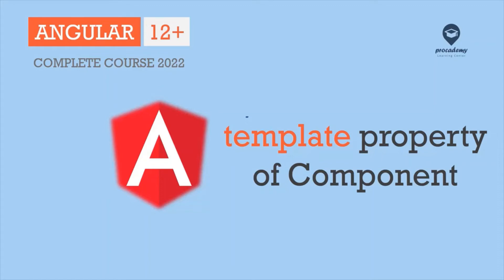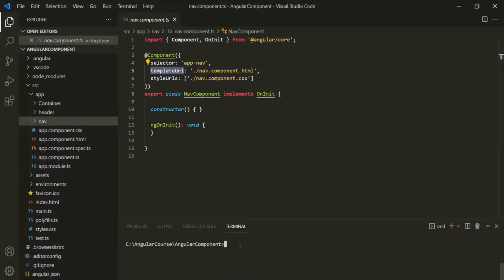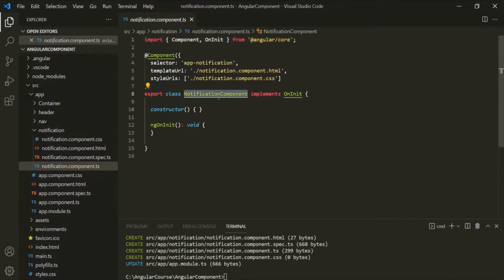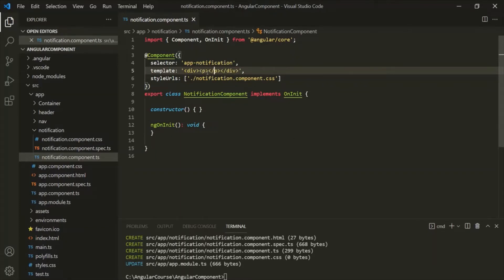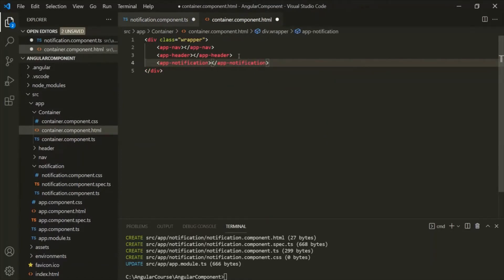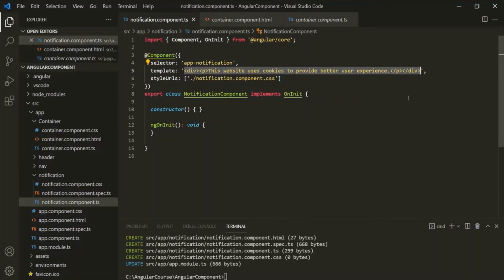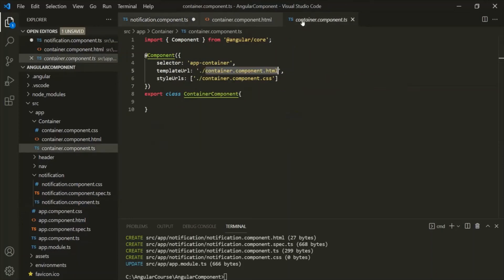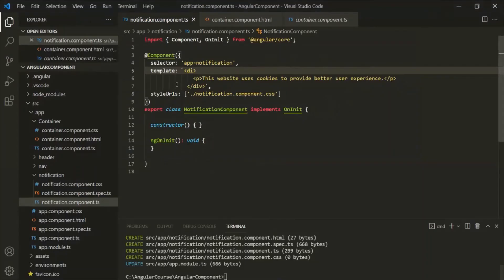Template property of Component | Components | Angular 12+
We have learned that for each component we need to provide a view template, so that wherever we will use the selector of that component in angular application, the HTML content of the view template will be rendered in the web page.

So far, we have used templateUrl property to specify the path of the HTML file which we want to use as a view template for the component. But there is another property of a component decorator, which is template property, which is also used to specify the view template for a component.

let's learn about the template property of component decorator and let's understand how can we use it.